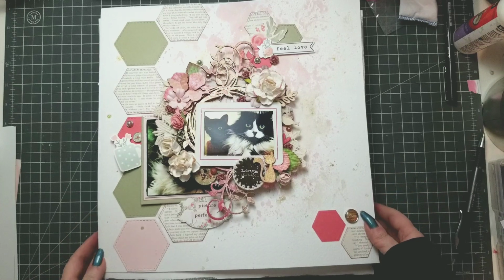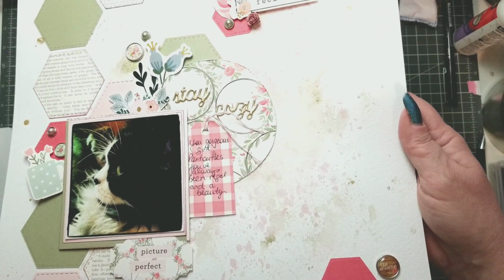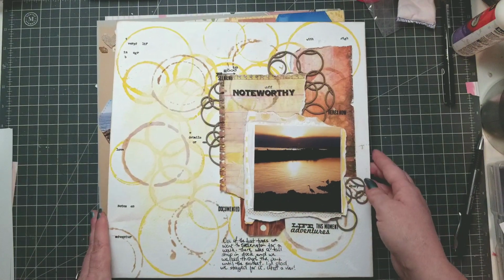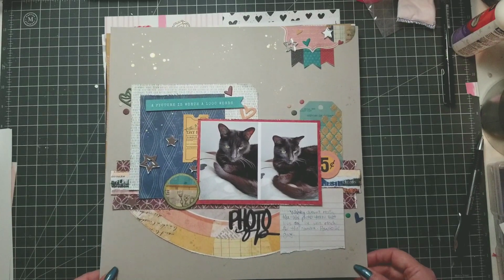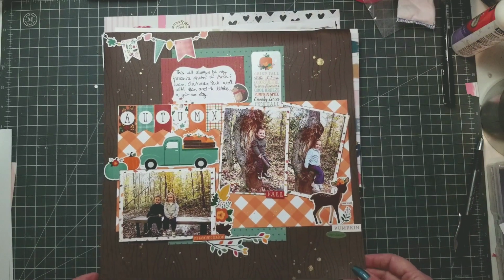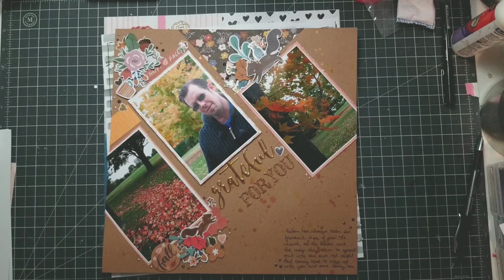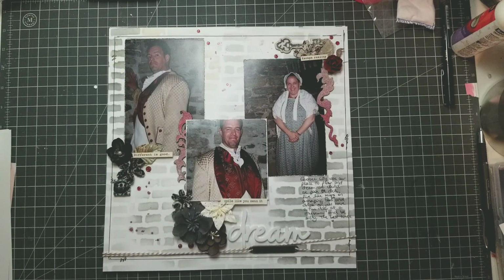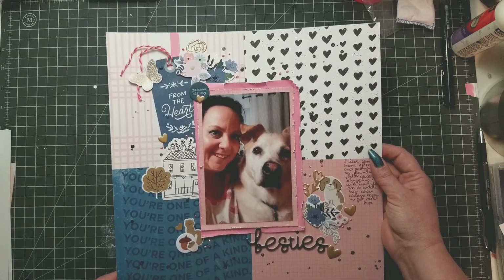Scrapbook Layout Flip Through End of 2020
I've got a fun scrapbook layout flip through share of challenges I've completed and layouts I've had lots of scrapbook fun with this Fall and Winter.